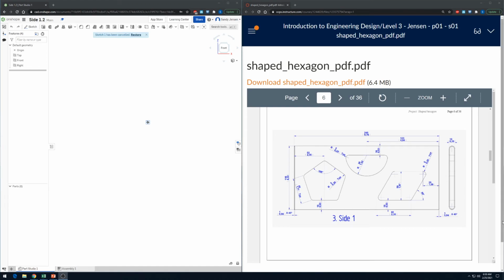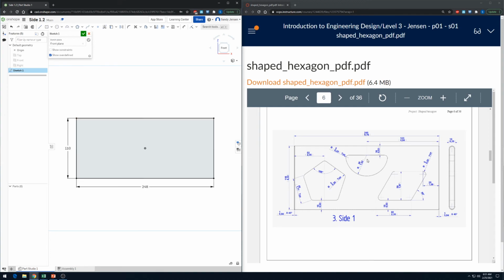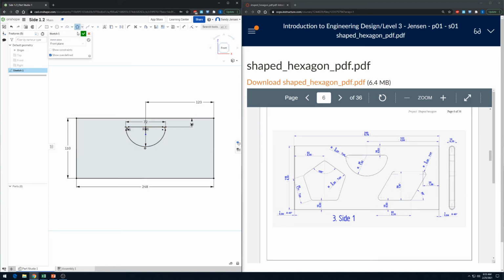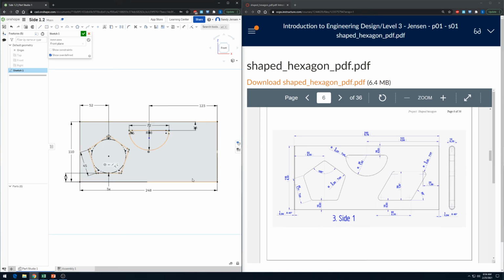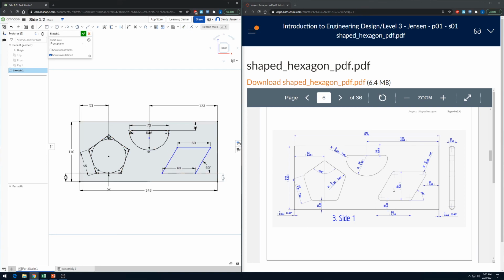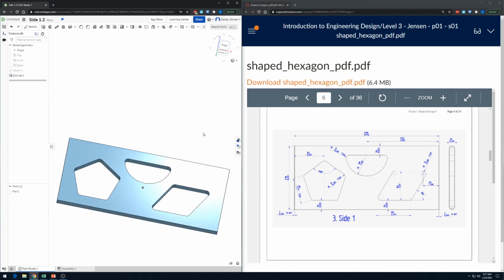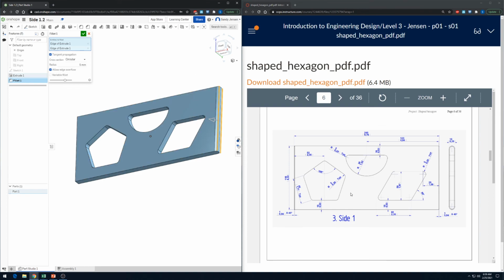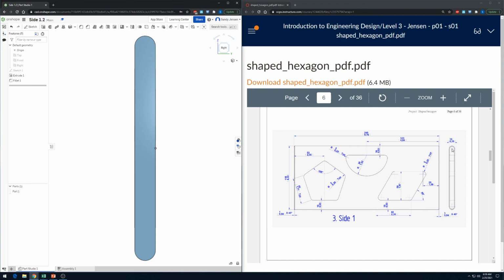Hex Puzzle Side 1 (OnShape)